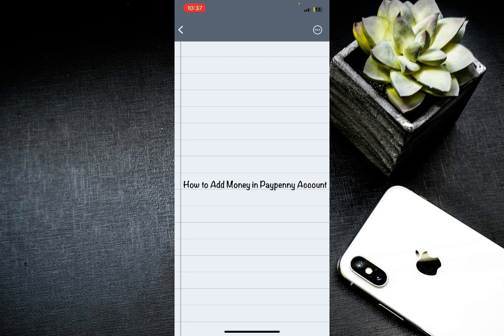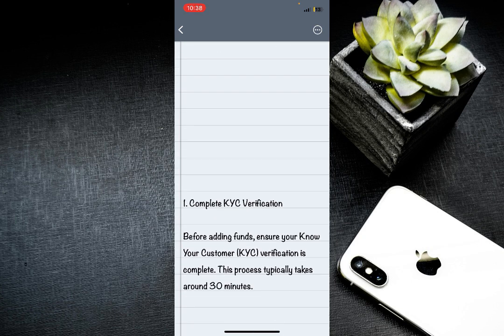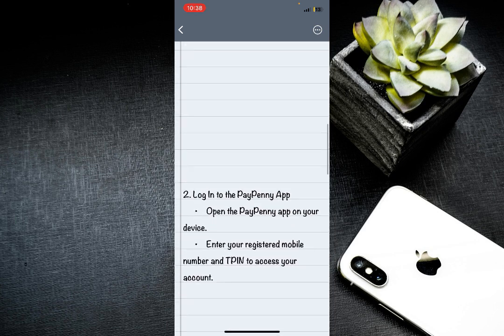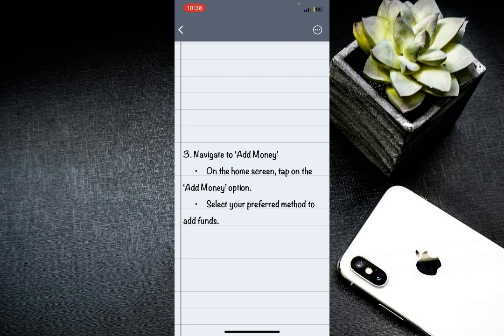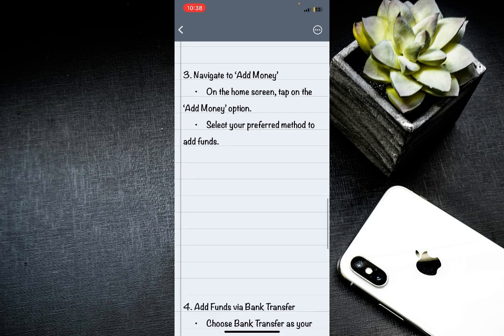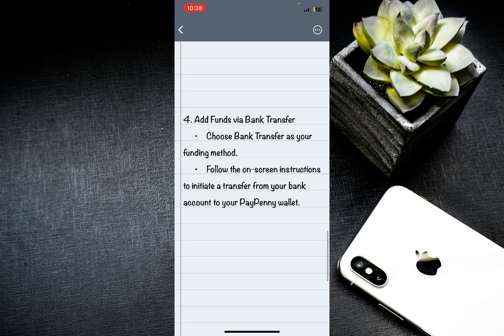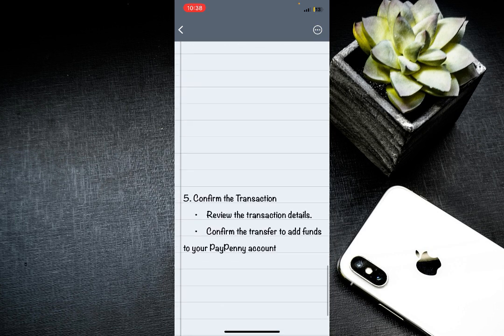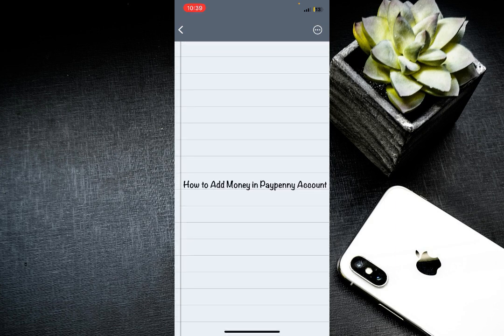How to Add Money in Paypenny Account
In This Video, you will learn about How to Add Money in Paypenny Account